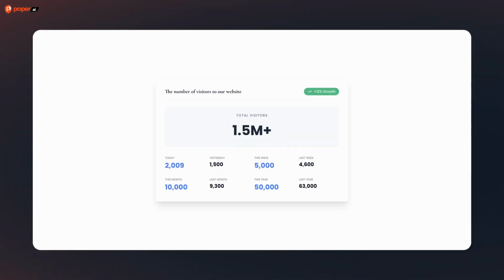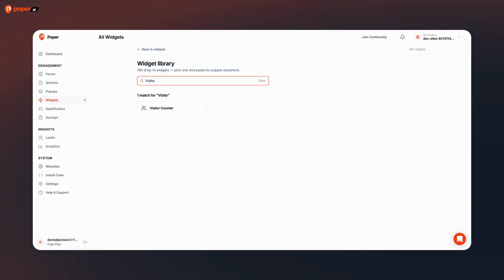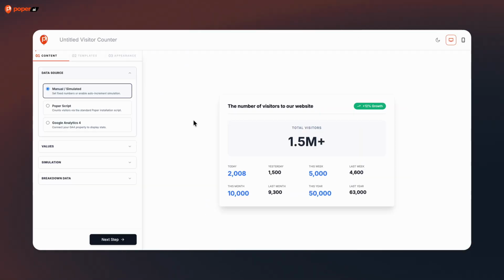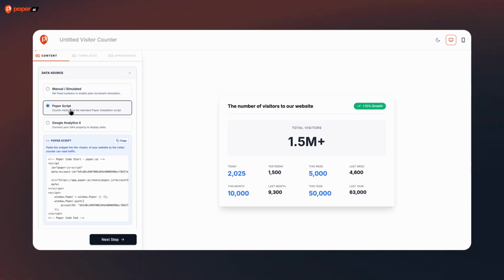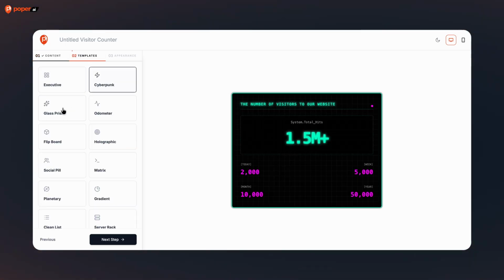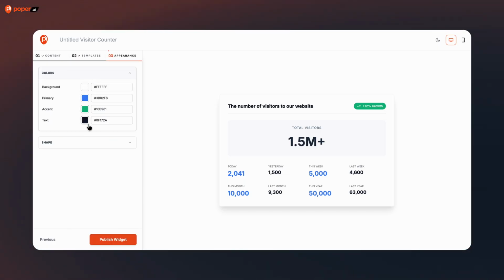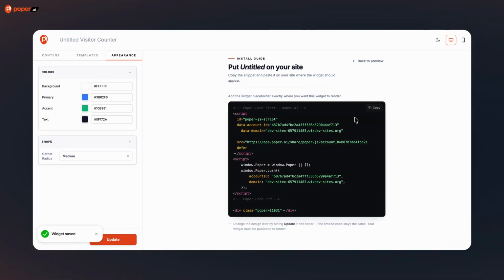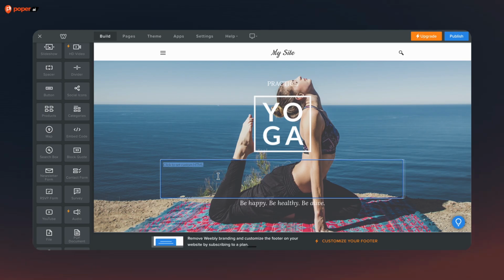How to Add Visitor Counter in Weebly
Want to display your website's visitor count in real time?

In this tutorial, you'll learn how to add a Visitor Counter Widget to your Weebly website and show a live visitor counter that updates automatically.

Perfect for:
• Business websites
• Portfolio websites
• Personal websites
• Landing pages
• Event websites
• Community websites

A visitor counter helps build social proof, showcase your website's popularity, and create a more engaging experience for your visitors.